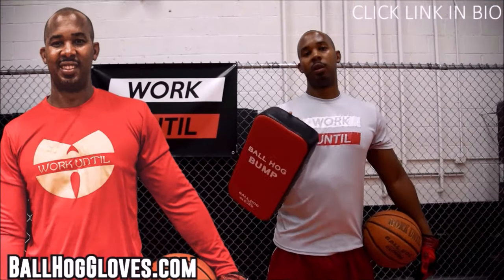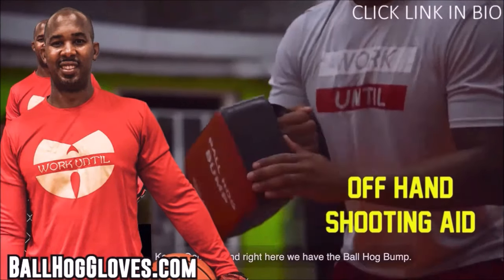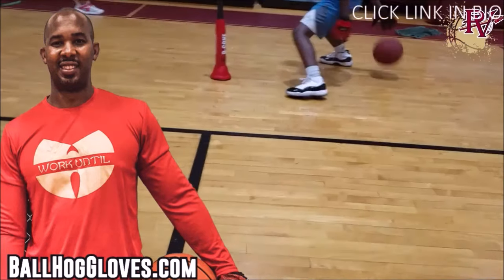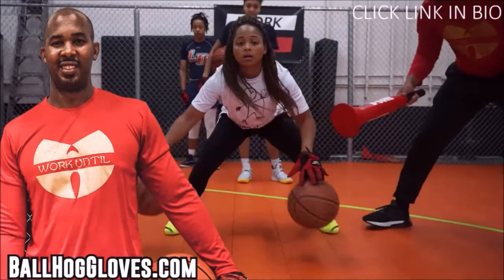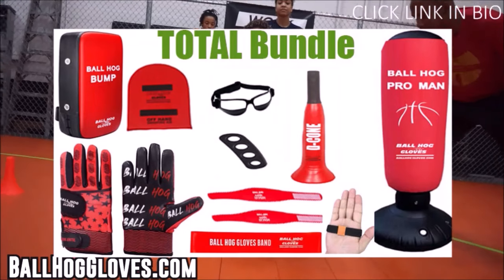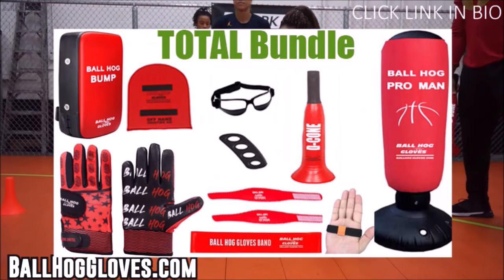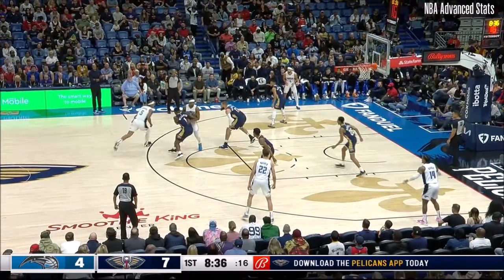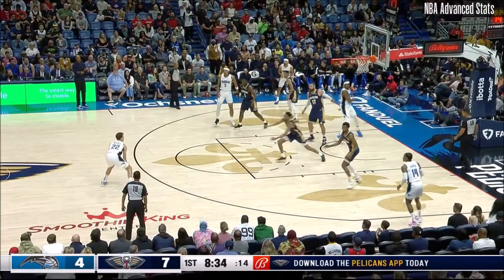Franz Wagner 24 pts 3 threes 5 asts vs Pelicans 23/24 season